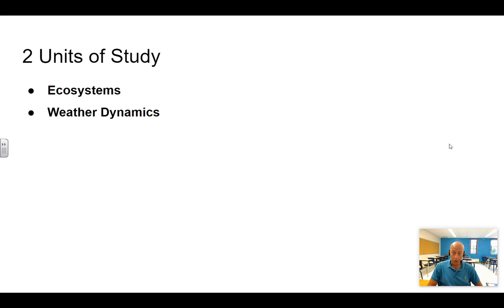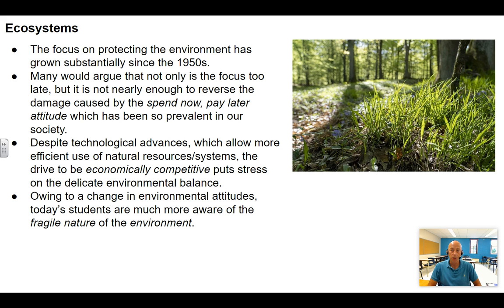Science 2200 Overview